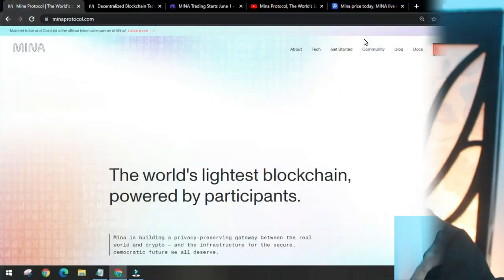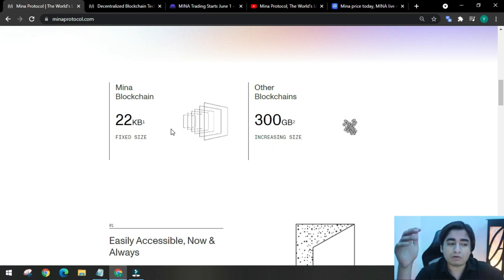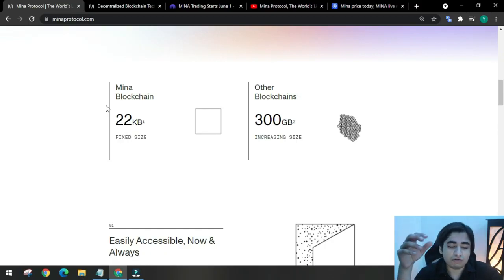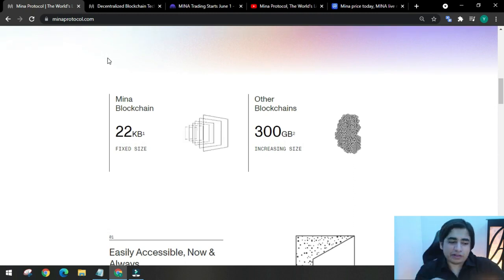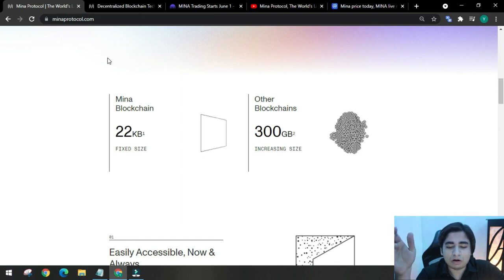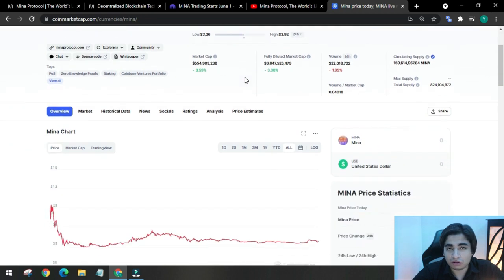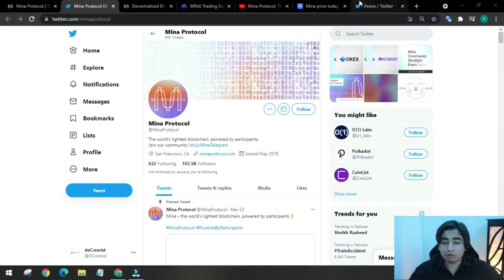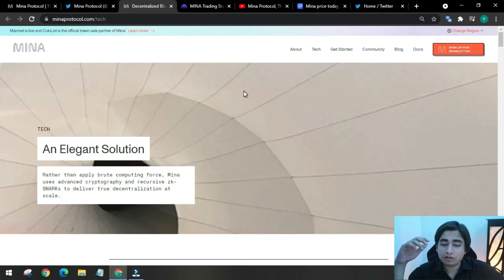MINA PROTOCOL | THE WORLD's LIGHTEST BLOCKCHAIN 22KB1 1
BUSD wallet address : 0x4AfffA1cEa7E54de4e5C00b780872efAC4A9E16b

We introduce you to HIDDEN GEMS ALTCOINS having 100X,200X,300X and even 1000X profit potential in the CRYPTO SPACE, so Subscribe to Decremist to stay Updated on Cryptocurrency projects and never miss an investment opportunity.
Decremist Services : Decremist offer a vast variety of services related to Cryptocurrency/ICO/IEO/DEFI/DEX  and more. Our services range from Social Media Services to Whitepaper Services.